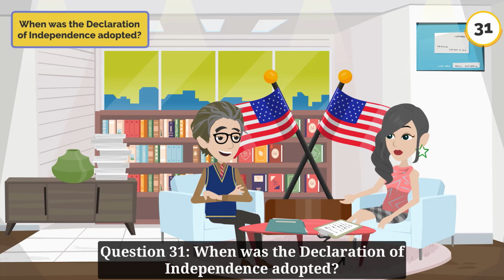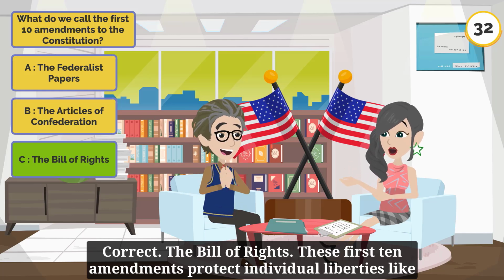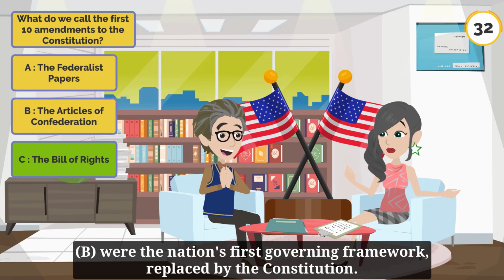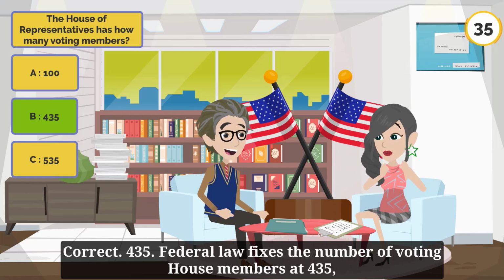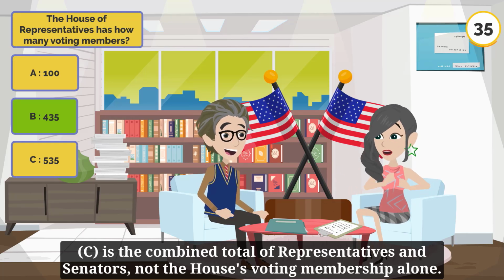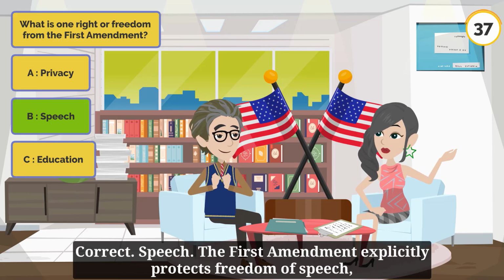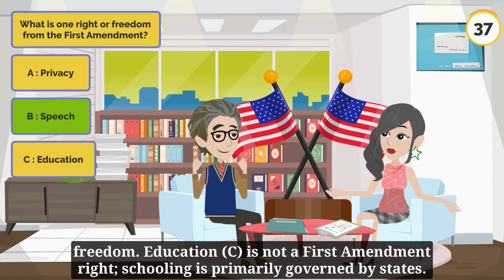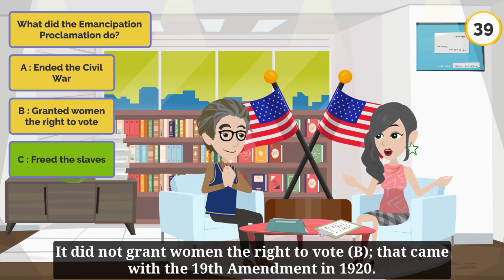Master 100 Civics Questions for U.S. Citizenship Interview 2025 ✅ - Part 4 Q31-40 - Simple Guide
100 civics question — Part 4 (Q31–40). A simple guide with animated examples and crisp AI narration 🎤.
Learn by 9 groups with repeated answers clearly marked.

What’s inside:
 • Scope: Part 4 — Q31–40 (2008 Test)
 • Concise model answers + alternatives
 • Repeats flagged ✅
 • Interview pacing + subtitles
 • End recap to reinforce

Study method: 1) Listen → pause → answer aloud 🎤 2) Play model answer → repeat 2–3× 🔁 3) Save to playlist for daily review 📌
Policies evolve—confirm at USCIS.gov.

⏰ Timestamps:
00:00 - Introduction
00:32 - Question 31
01:38 - Question 32
02:31 - Question 33
03:35 - Question 34
04:20 - Question 35
05:14 - Question 36
06:12 - Question 37
07:01 - Question 38
08:03 - Question 39
08:53 - Question 40